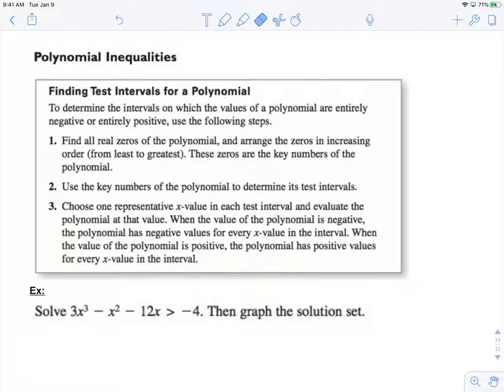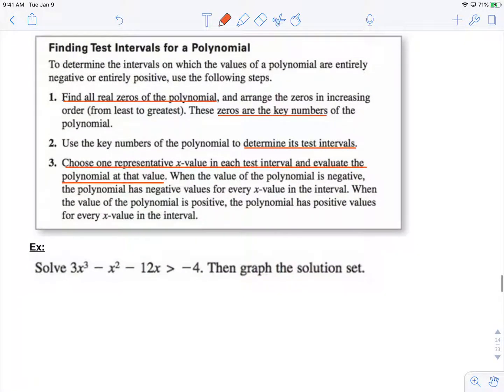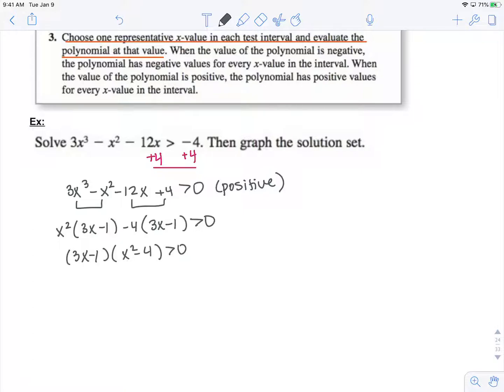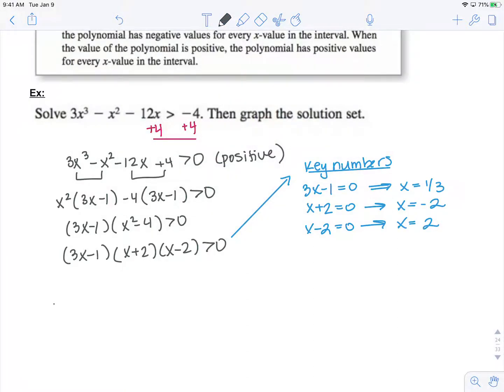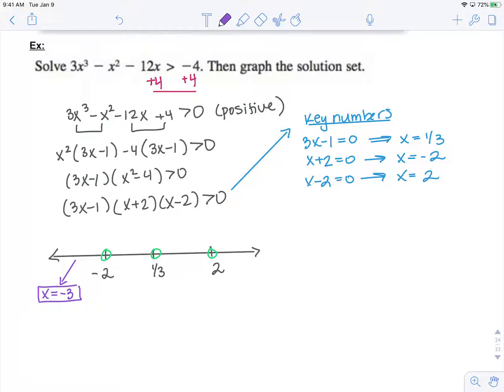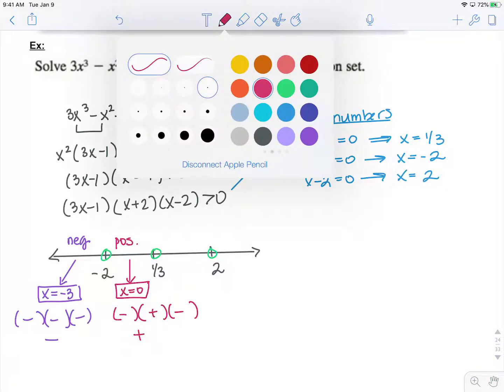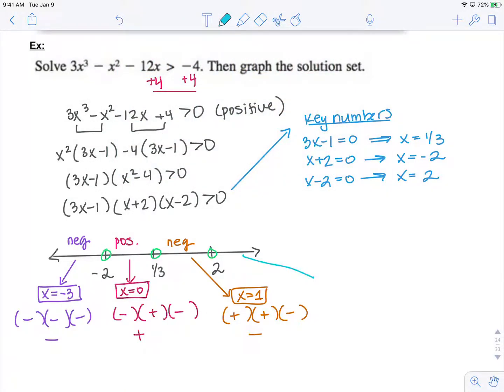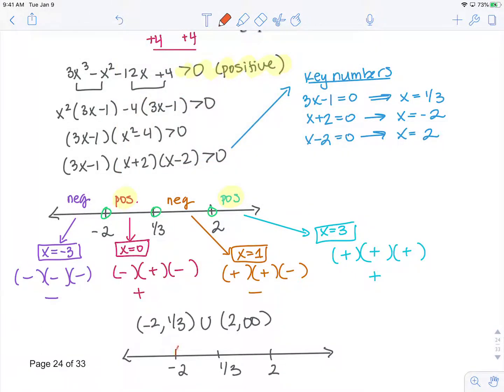A2T 2 6 7 edited